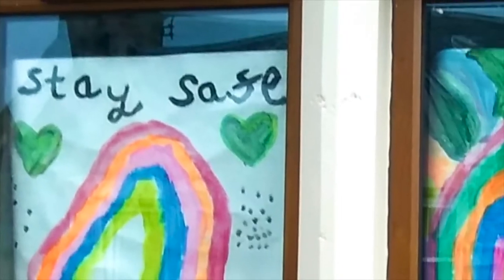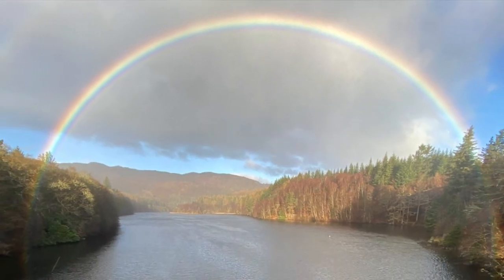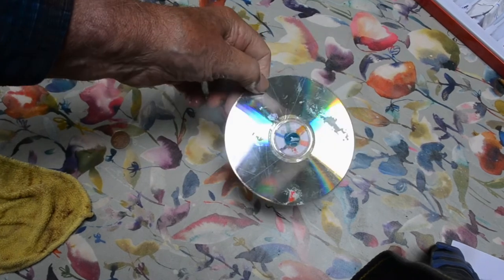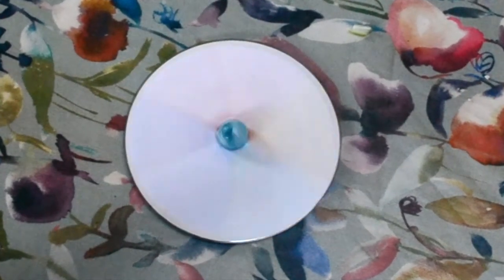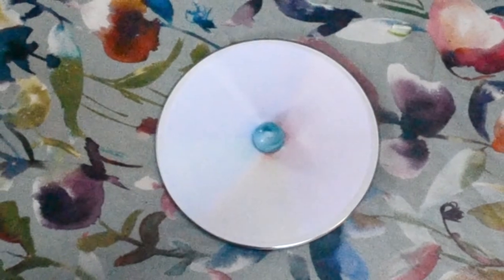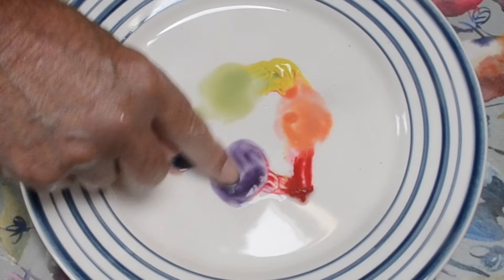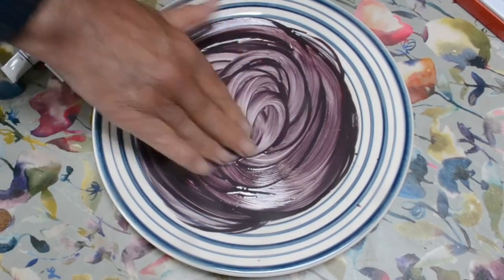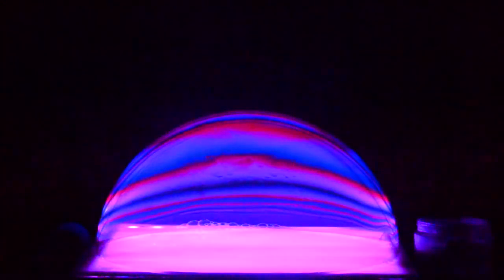Colours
Thi video shows some amazing colours and how they  interact.